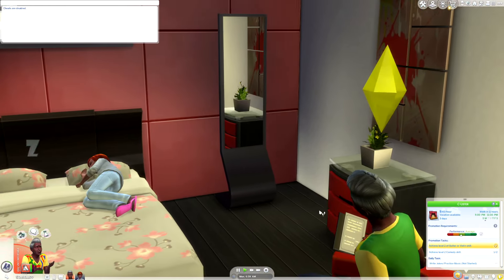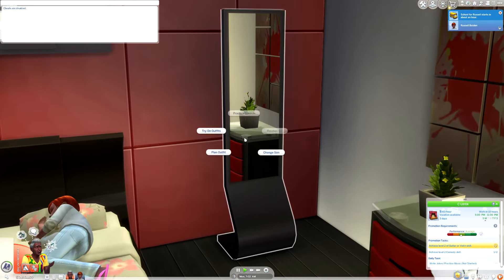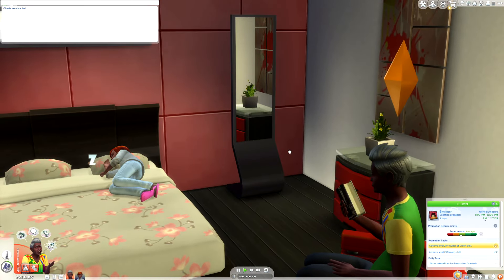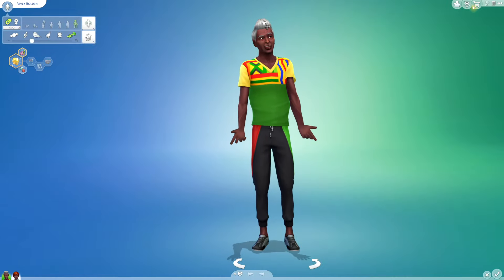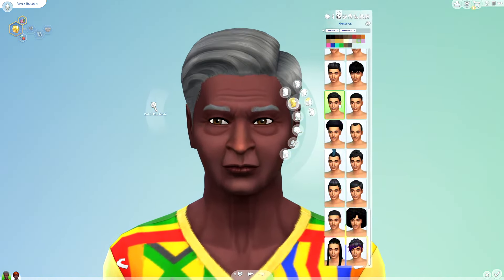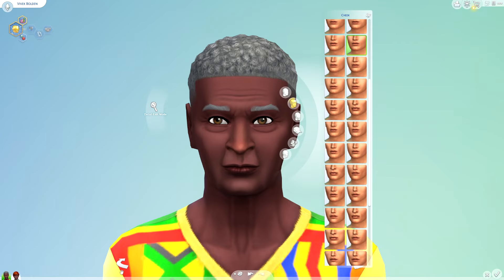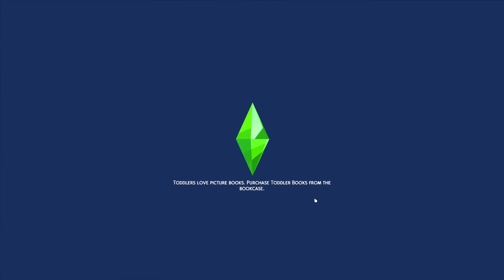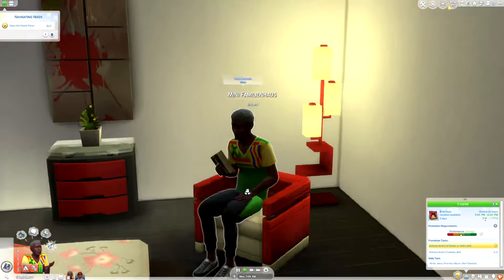How to Change Hair in The Sims 4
Learn how to change your Sim's hair in The Sims 4 with this easy tutorial! Simply guide your Sim to a mirror, press "Change Sim," and get ready to style away. Watch the transformation happen as you pick the perfect hairstyle to make your Sim look their best.